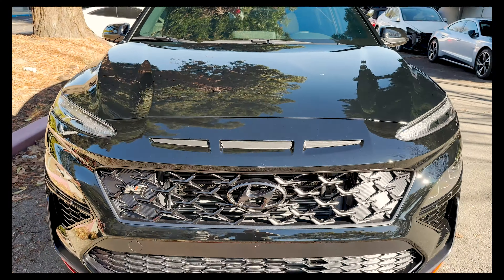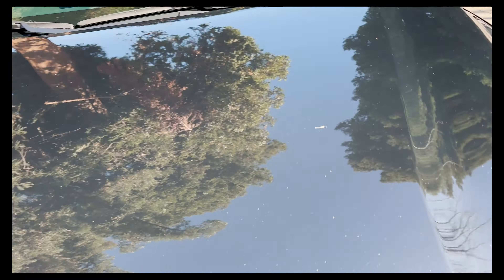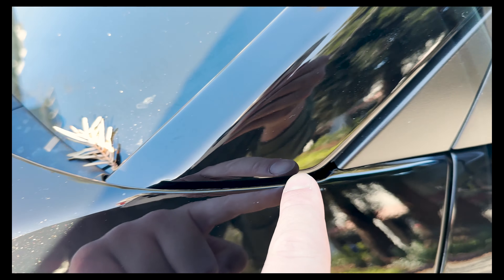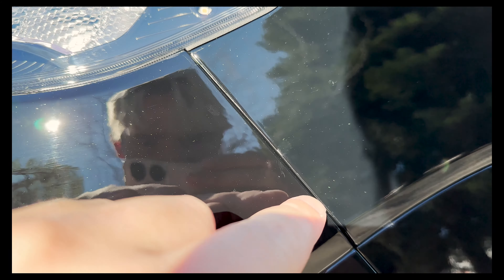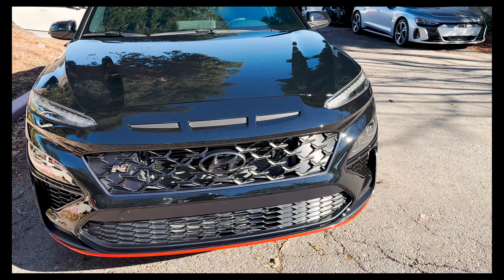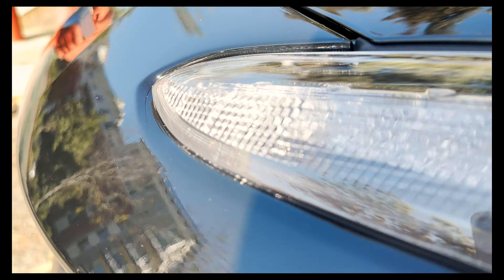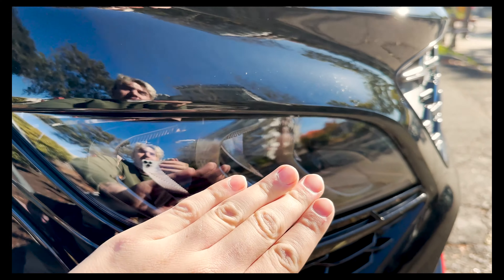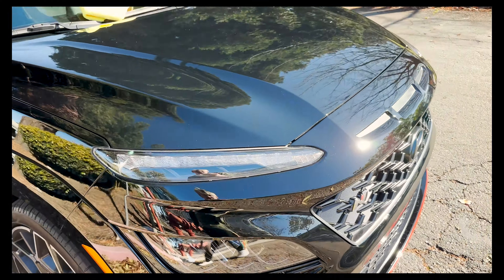Close Up PPF Review